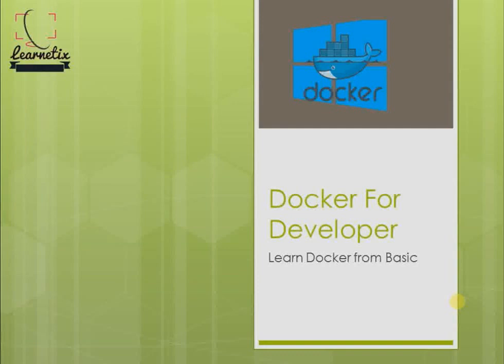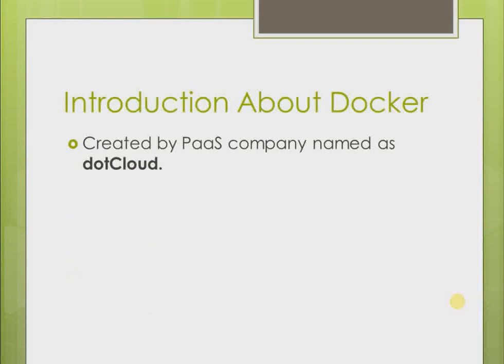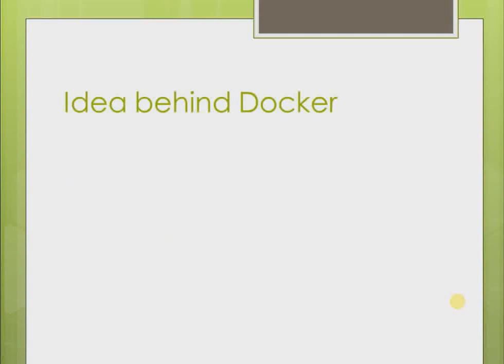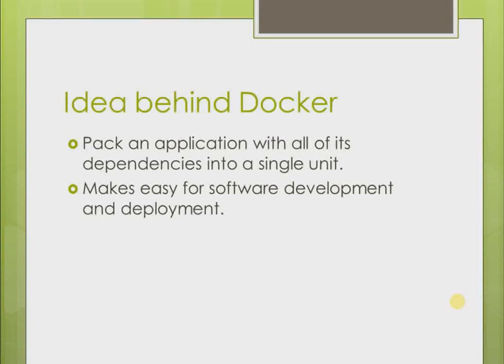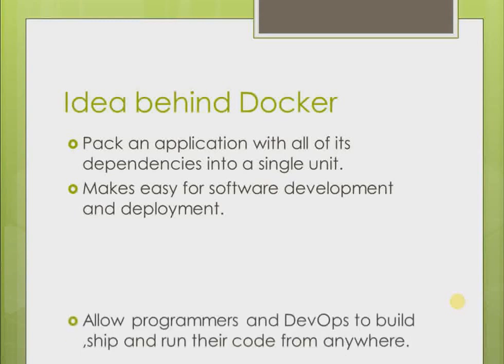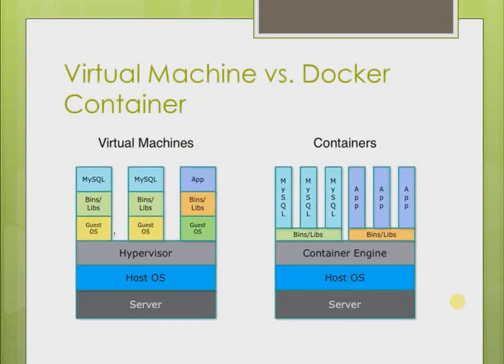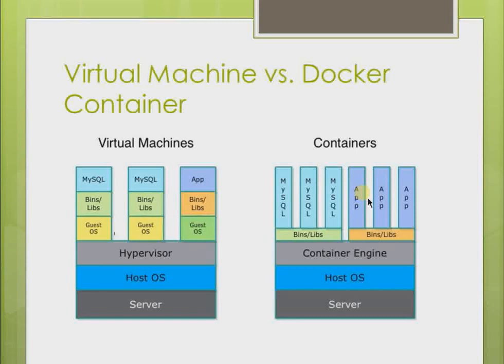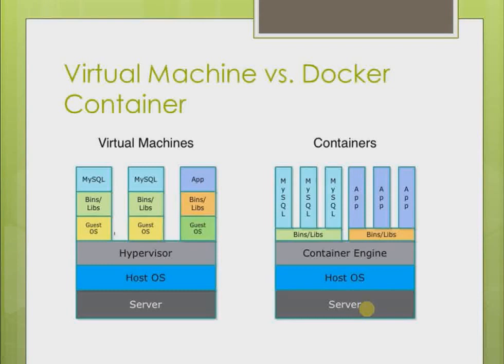Docker for Developer : 1. Introduction to Docker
Docker for Developer : Introduction to Docker
This Video tutorial is about Docker and basic introduction about docker.

Docker is an open platform for developers and sysadmins to build, ship,
and run distributed applications, whether on laptops, data center VMs, or the cloud.

In this video we discuss about below :-

Introduction about docker
Different between Container and virtual machine
difference between virtualization and containerization

software developement, dotcloud, open source, twitter